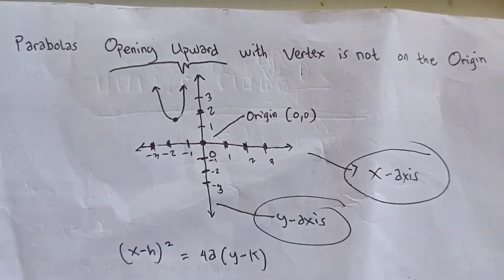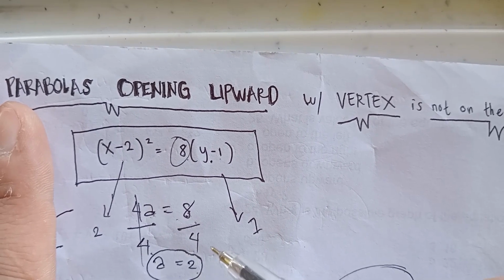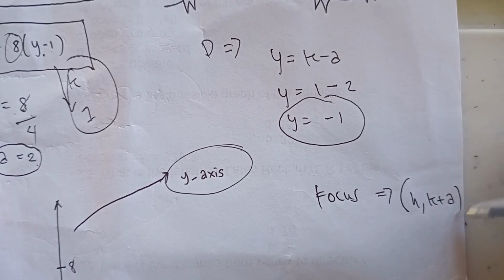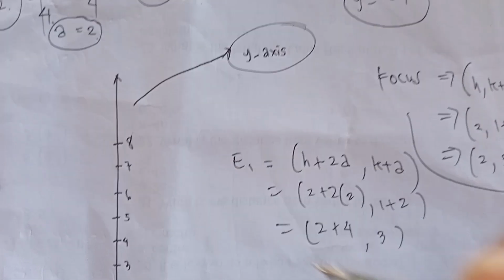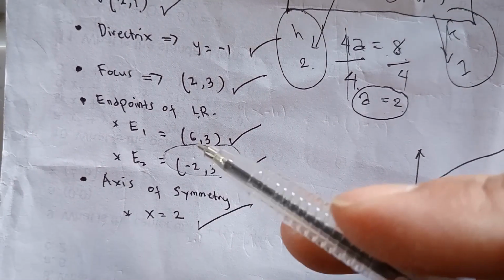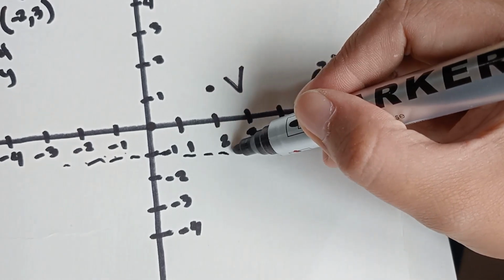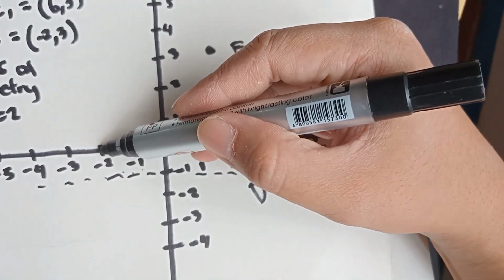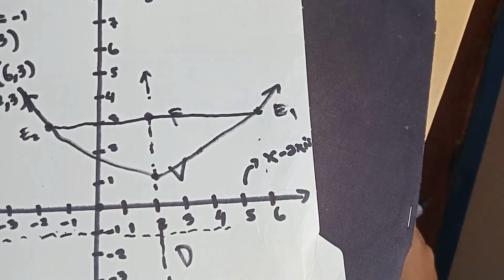How to graph a Parabola Opens upward with vertex is not on the origin | PRECALCULUS